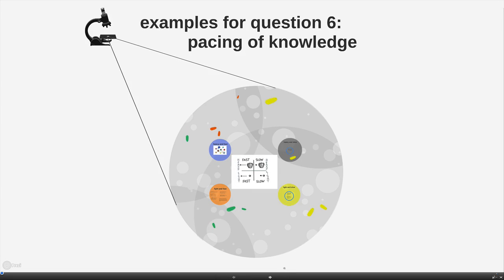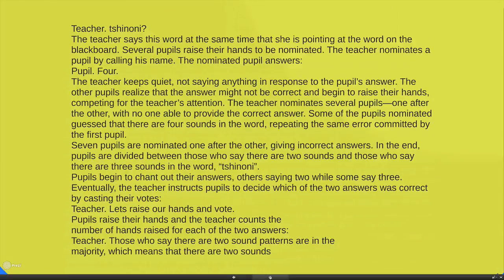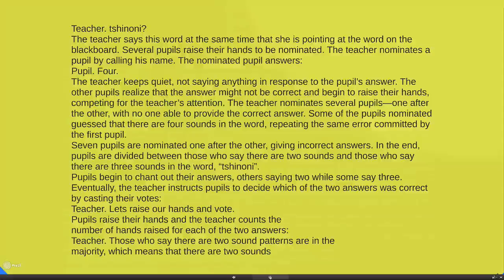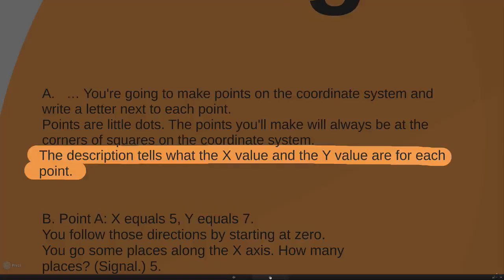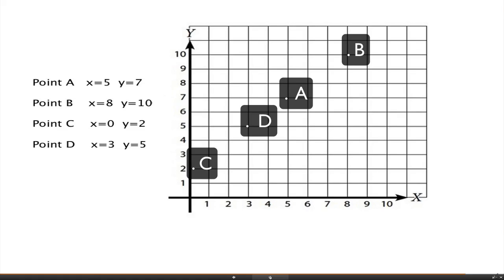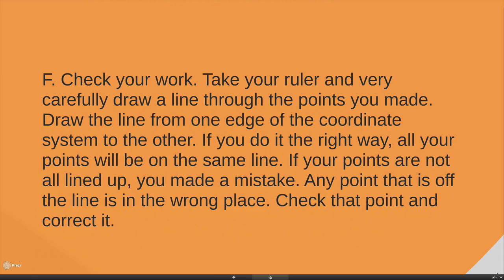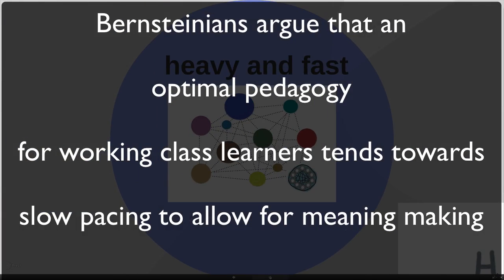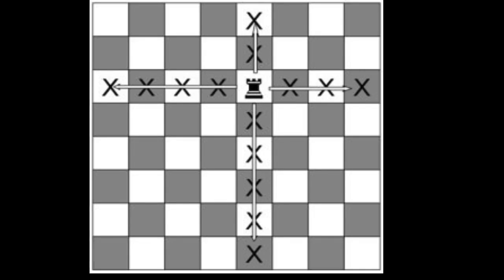cracking the code to educational analysis - question 6 examples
different types of pacing are explored using the chorus model, direct instruction, singapore math and the expert novice distinction